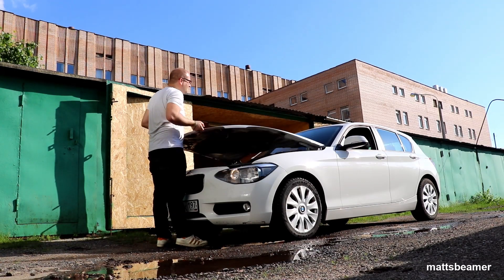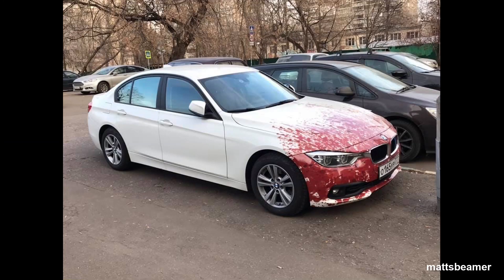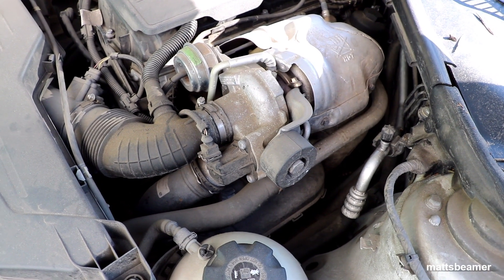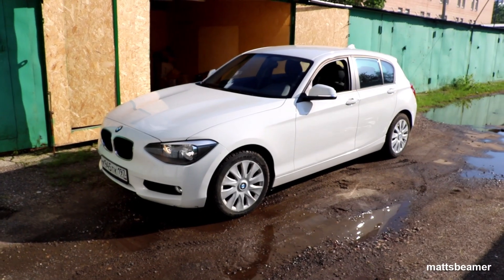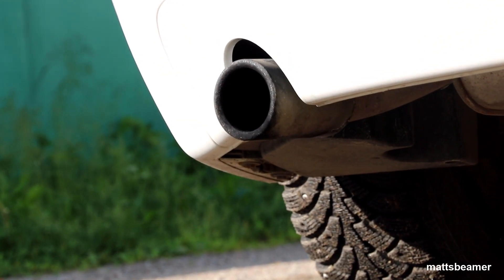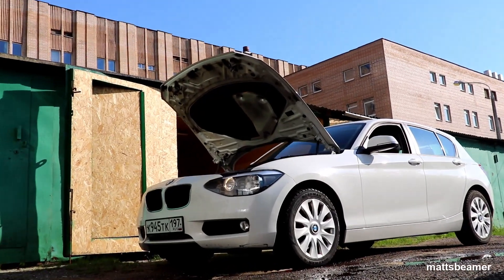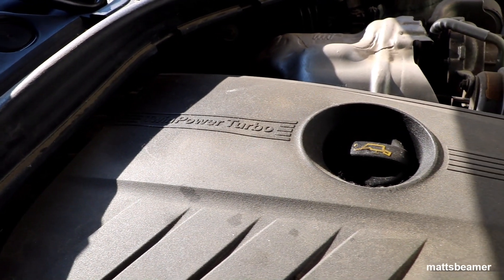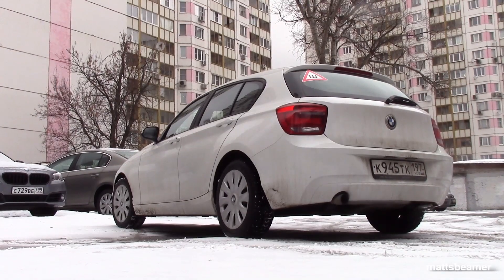Information on the BMW N13 1.6 Turbo PRINCE Engine. BMW F20 114i 116i 118i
Hello guys, and welcome to mattsbeamer.
Today I decided to put a video together based on the BMW engine called the N13. I don't know everything about the N13, so if you want to add your own experiences with the N13, a message down below, and ill add it in the description box, along with your user name. Its important we all share our stories to help gain more knowledge.
 The N13 is an engine that was built between BMW and the big French group called PSA. PSA has several brands in its Arsenal such as Citroën, DS Automobiles, Opel, Peugeot, Vauxhall Motors, and a few other companies.
 BMW started using this engine in 2011, in many of its small BMW's. It was used in the earlier F20s and F30s 114i,116i,116i ED,118i,120i, 316i, and the 320i ED. I believe the 120i only had it for a year before getting a newer engine.
It replaced many BMW engines such as the  N43B16, N43B20, N45B16, N45B20S, N46B18 and N46B20.
Now we know what cars had the N13, what type of engine is it? Well, it is an inline-4 cylinder lump, which is turbocharged. I believe it was BMW's first turbocharged 4 cylinder engine since the old '70s 2002 turbo, but apparently, that thing was a beast of a car! The turbo on this car is a Garrett MGT1549ZDL. The engine block is made from aluminium, which helps reduce the weight, and has dual overhead camshafts with 4 valves per cylinder, so 16 valves in total.
 As I mentioned earlier, BMW has used this on a few models, which means the same engine has a few different power outputs, which I shall put in a table to save your time.

Here is a list of known faults with the N13, if any of you know of any faults which I have missed out or new ones that develop over the years, I will type them up in the description box.

Vibration:
Some N13 engines are known to vibrate. If this is the case, then it could be down to dirty fuel injectors. Theys cars need a good spanking every so often to keep the system clean. I recommend the best fuel you can, as they are a bit fussy about what they drink.

Uneven idle:
If your N13 engine is running uneven, then there is a chance that the idling valve and throttle flap are dirty. A good clean can resolve this issue.

Thirsty for fuel.
Sometimes these engines can be thirsty when it comes to fuel, if this is the case the, check the airflow meter.

Thirsty for oil.
Make sure the car isn't leaking any oil or burning it. I've heard that they can leak around the Vanos. Look at the exhaust to check the colour of the smoke. If the smoke is blue, then it means its burning oil somewhere.

Timing chains:
I've heard somewhere that the timing chains on these engines can break, thou it is not as common as some of the more troublesome engines. The chain guides on this are better but the sprocket can wear.

The cooling system:
The cooling system on this variant, needs an eye kept on it. My car has done less than 40,000km, and it was changed at 25,000km.

A Tinny rattle on startup.
When you start the car and you hear what sounds like a loose metal type sound, but it goes away after about 30 seconds, then there is a chance its a wastegate rattle. BMW says that it is normal, but I must admit it isn't a pleasant noise, especially on a BMW. There is a clever guy somewhere, who sorted this noise out by utilising a VW clip. I saw this method along with a DIY on a random BMW forum.

Tuning the Engine.
These engines are very tuneable, mainly because the smaller models like the 114i and I think the 116i were de-tuned. So a slow 101bhp 114i can easily be tuned to 225hp. Micheal from Bimmer Belgium can explain how he did it.

I did find a BMW online book based on the N13, the only problem it is in Russian, but if you open this book in google you can translate it, ill add the link down below.